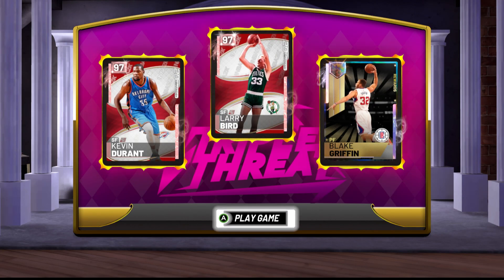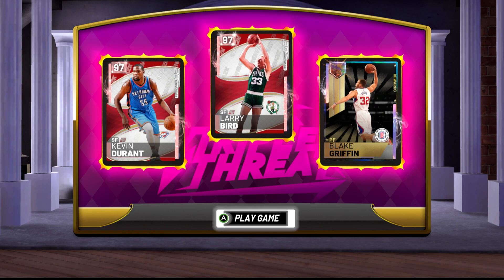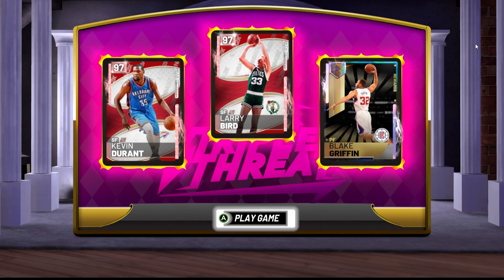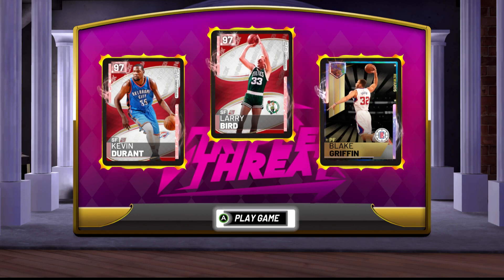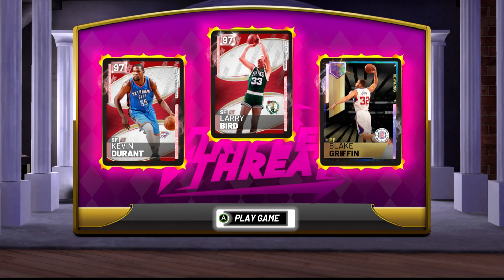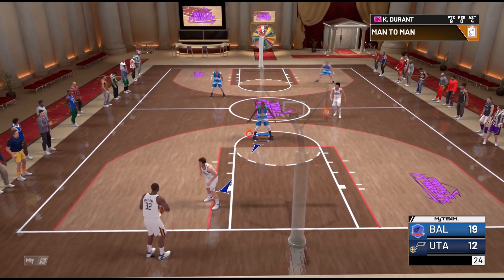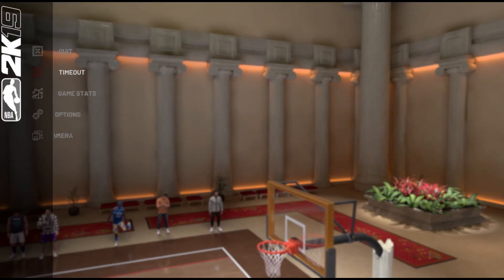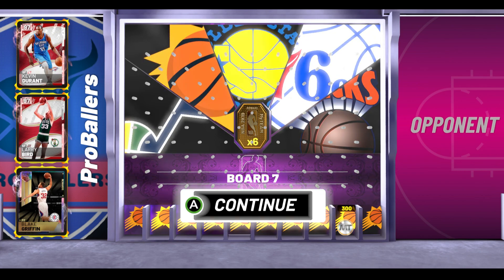HOW TO WIN EVERY TRIPLE THREAT OFFLINE GAME!!! Get Loads Of Tokens! NBA 2K19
In this video I show you, how you can win triple threat offline game easy and fast. You want to do this because you can get loads of tokens realy easy. 2K just release a lot of new cards in the token reward market and you will be able to get them with this method.